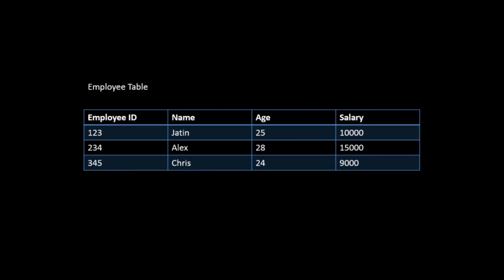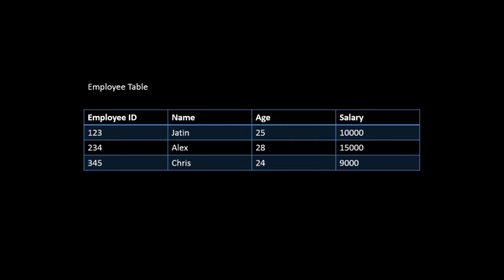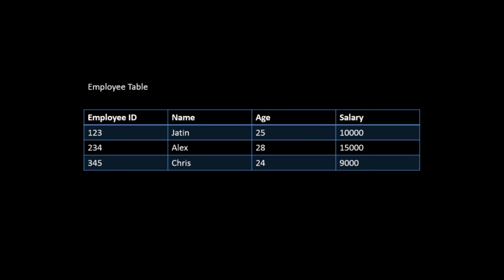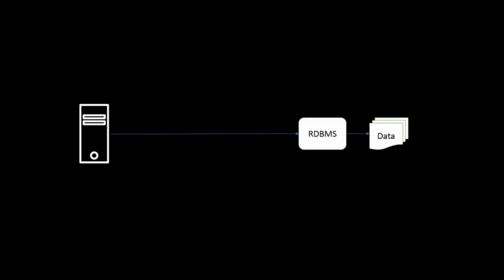System Design Interview - Relational DBMS